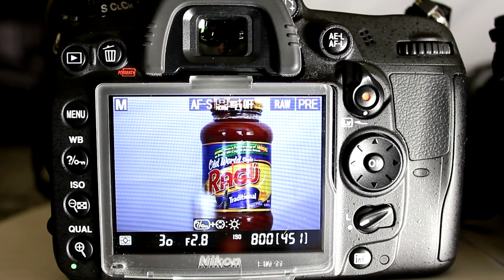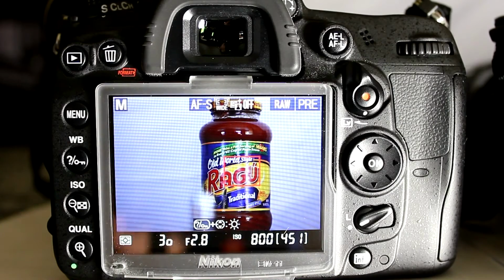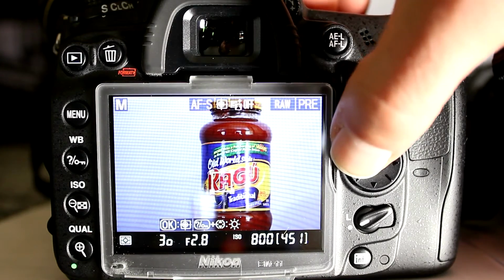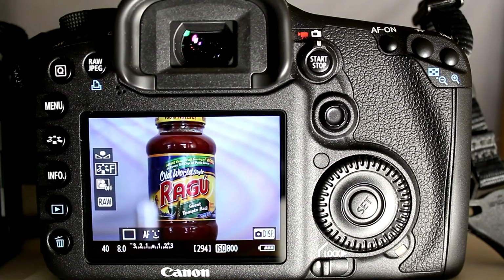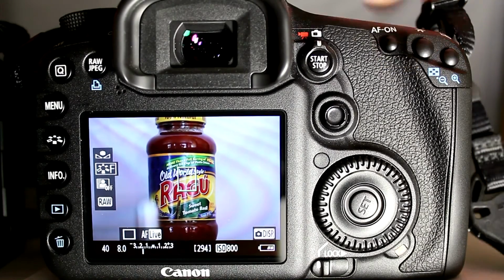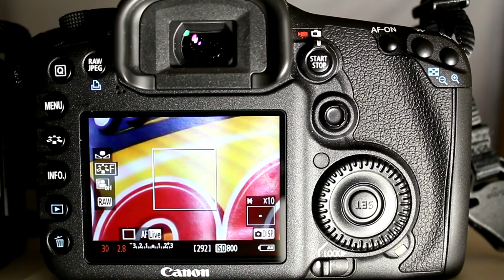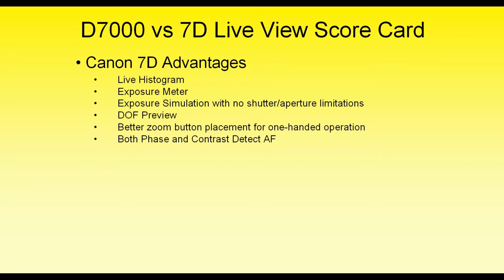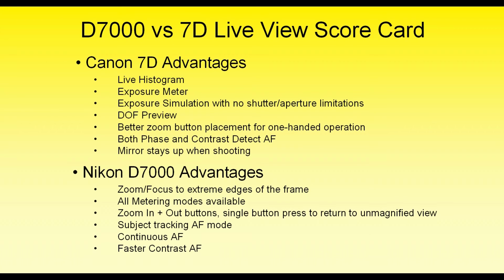Nikon D7000 vs Canon 7D: Live View (Part 3/3)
Part 3 of 3 of my comprehensive comparison of the features and functionality of Live View between the Nikon D7000 and the Canon 7D.

00:00 - 03:20 : D7000 Focus Modes
03:20 - 04:30 : 7D Focus Modes
04:30 - 05:37 : Contrast AF Speed Comparison
05:37 - 06:29 : Mirror Drop/Slap
06:29 - 07:18 : Magnified View Clarity Comparison
07:18 - 10:04 : Summary